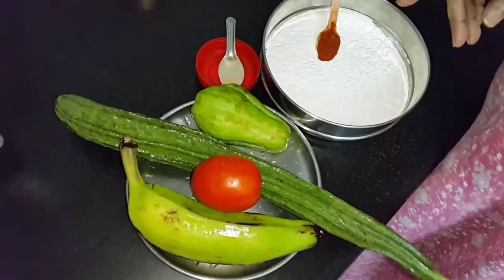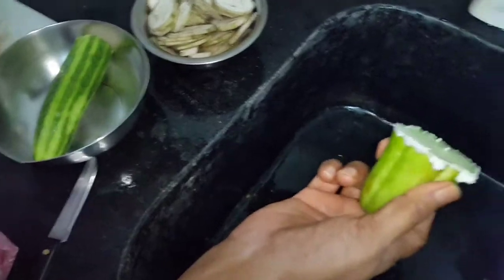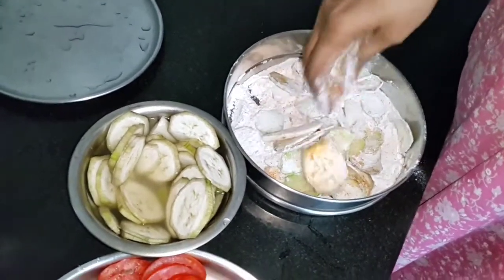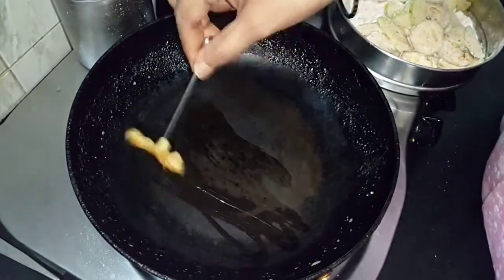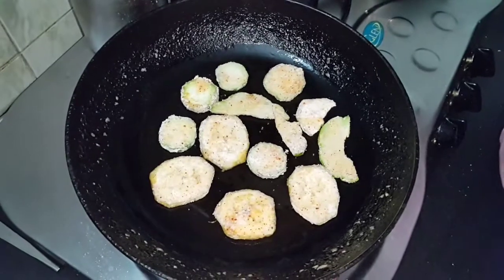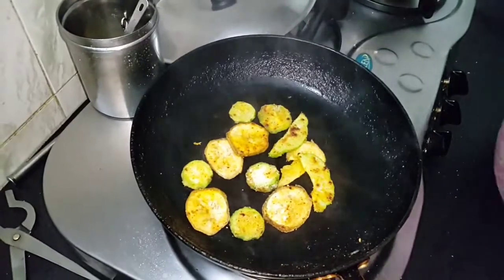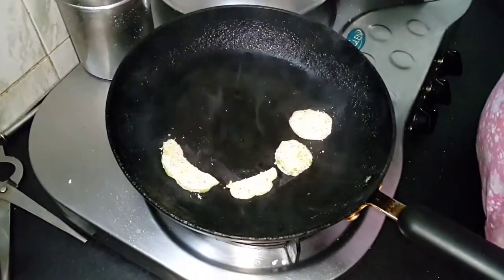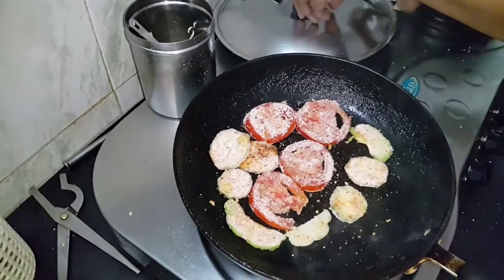Dry Fry Pan | How to make Vegetable fry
My mum made it way back in June of 2017.